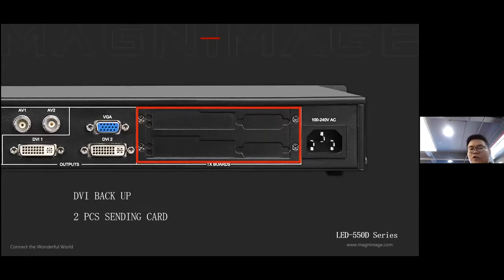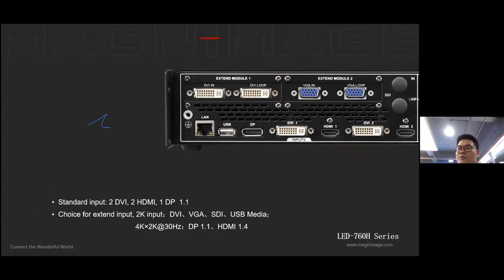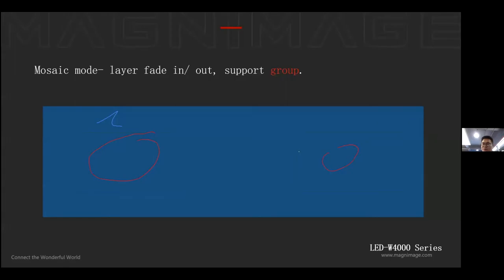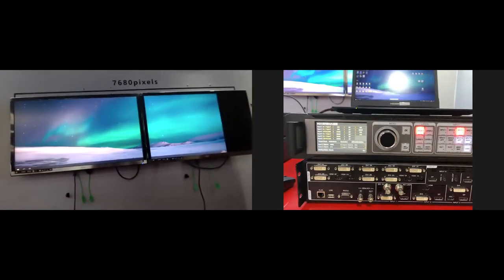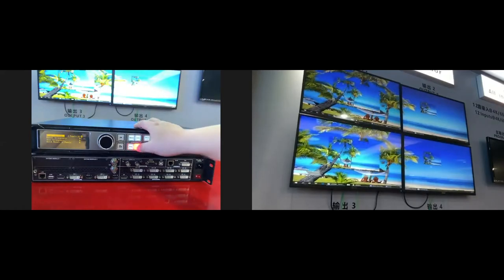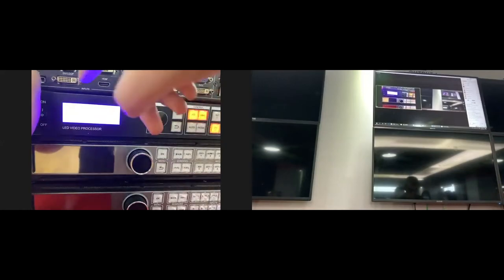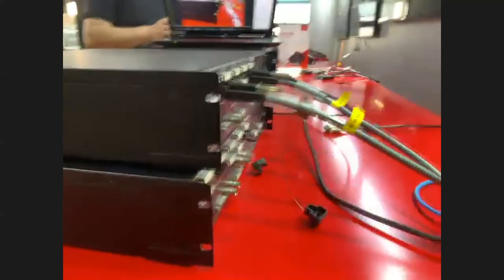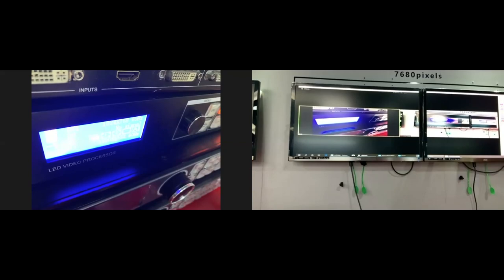Magniamge | Video Processor (English)